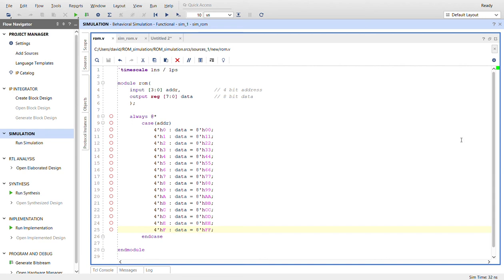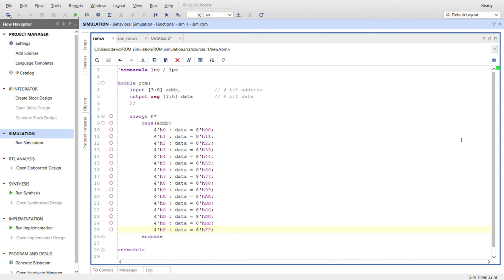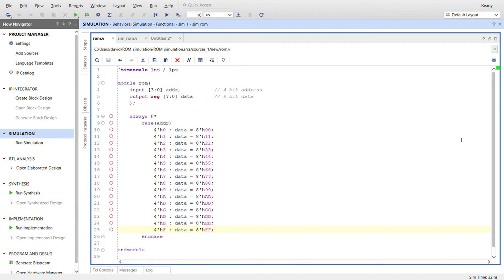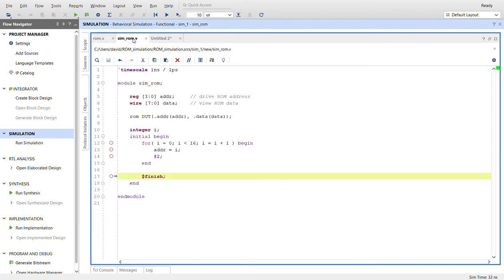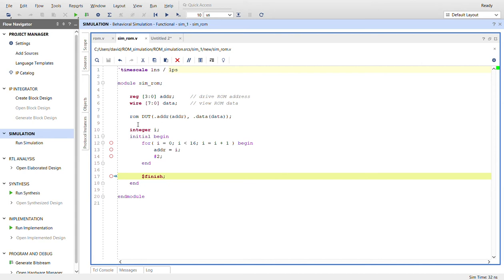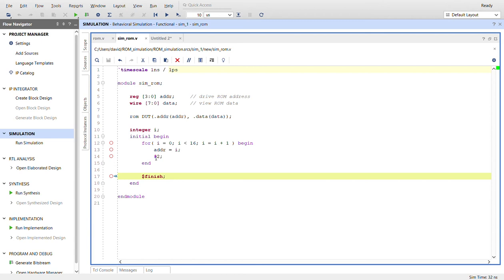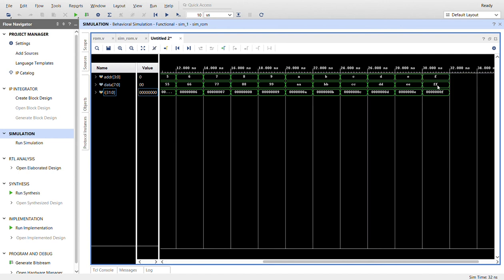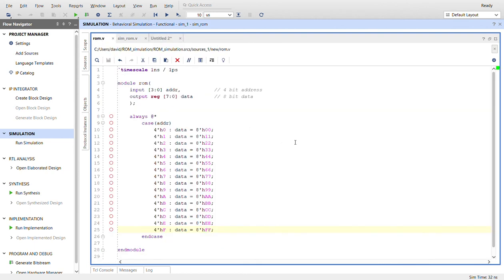Read-Only Memory(ROM) in Verilog simulated in Vivado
A simple ROM coded in Verilog simulated using a test bench in Xilinx Vivado.